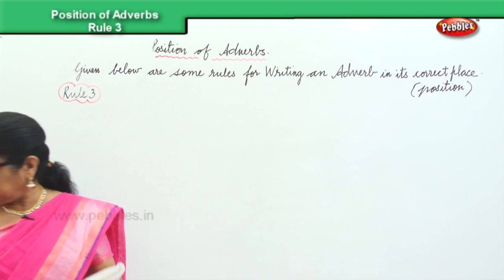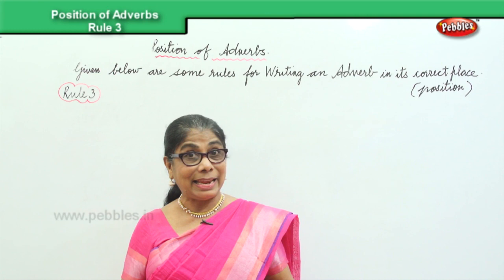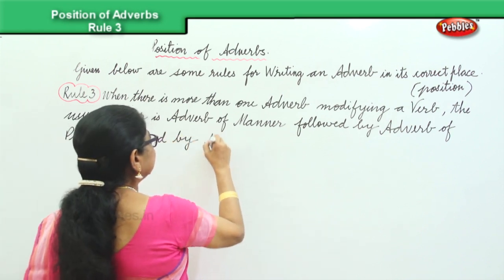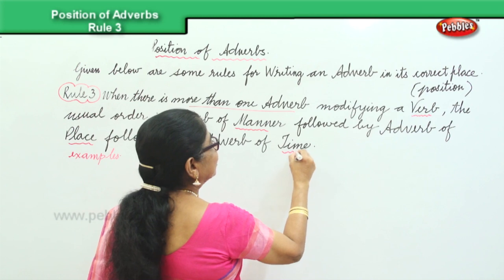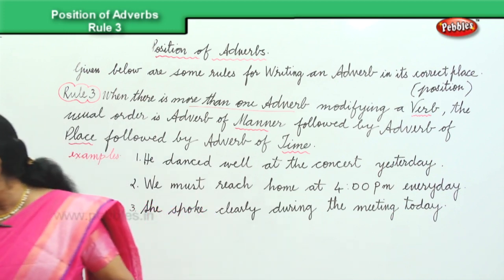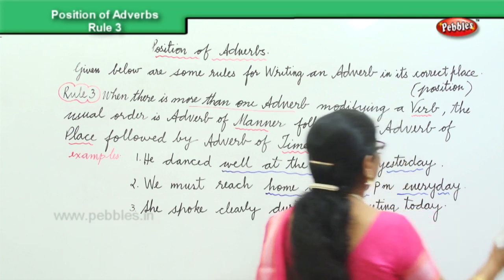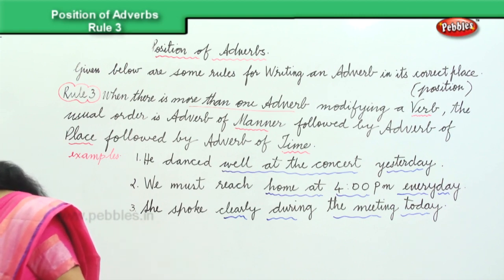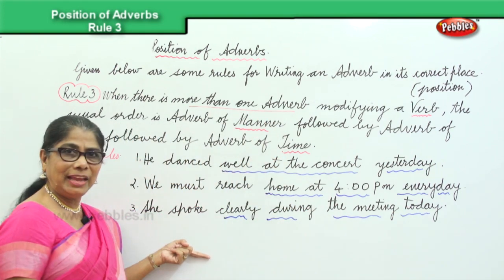Position of Adverbs Rule 3 | Junior grammar for Beginners | Learn English Grammar